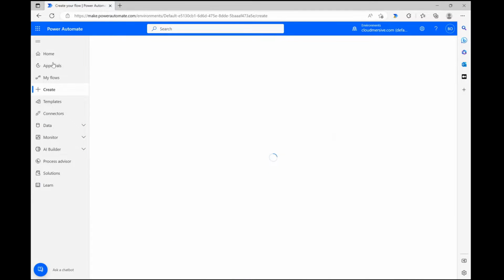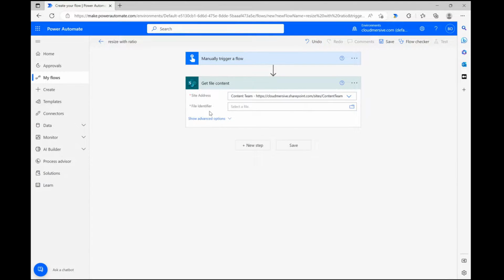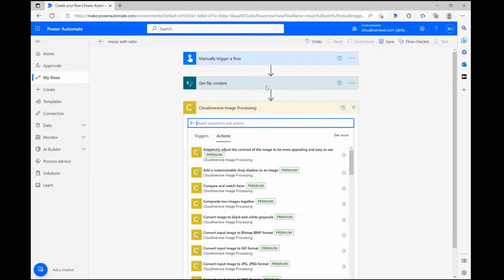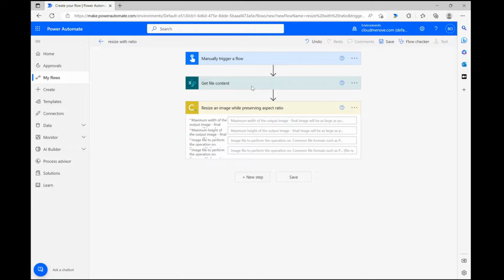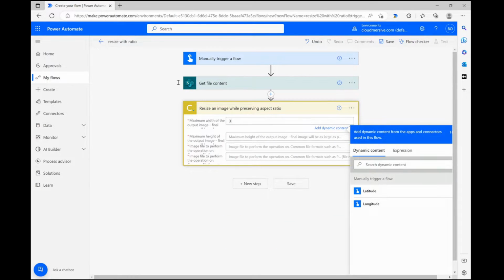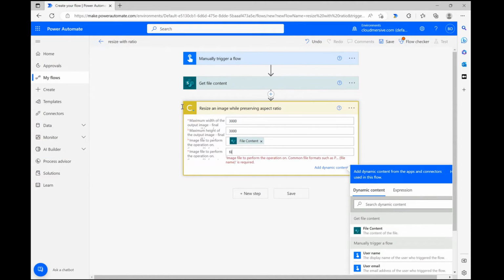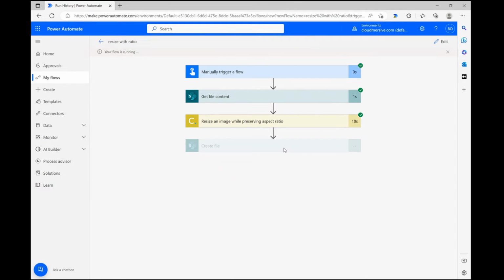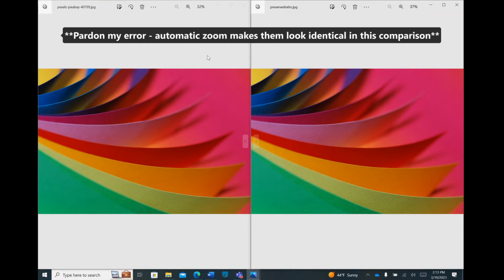How to Resize the Aspect Ratio of an Image in Power Automate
In this video, you'll learn how to resize images while preserving their aspect ratio using the Cloudmersive Image Processing connector in Power Automate.

To use this connector for free, first register a free account on our to get a free-tier API key.  This account will provide you with a limit of 800 API calls and zero additional commitments (upon reaching this limit, your total will reset for the following month).